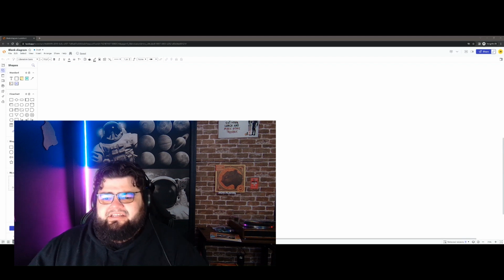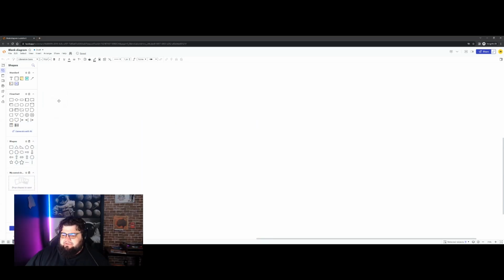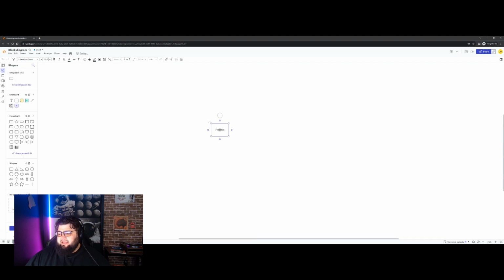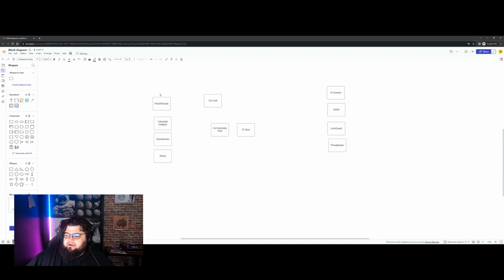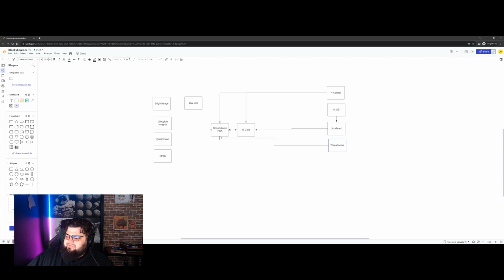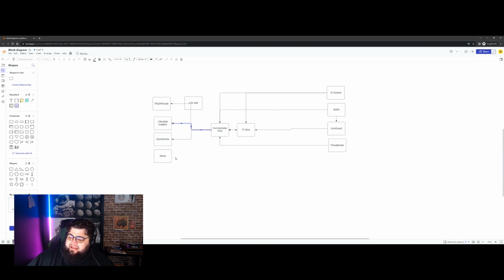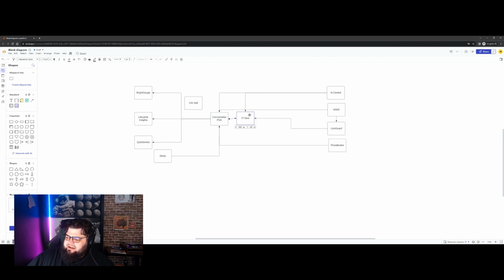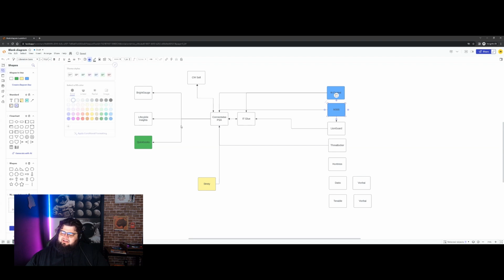Tool Interaction Diagrams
Diagraming out all of your tools and how they interact with each other is a great step towards understanding your stack at that next level.

It's one thing to understand which tool talks to which, but seeing all of them, their dependencies, the quantity of tools, and the complexity of managing a modern MSP stack give you and your team a new depth of understanding.

Not a sponsored video, just like my yeti cup from Threatlocker.